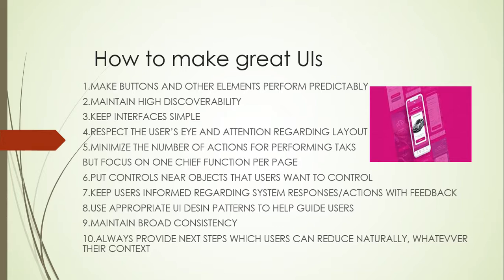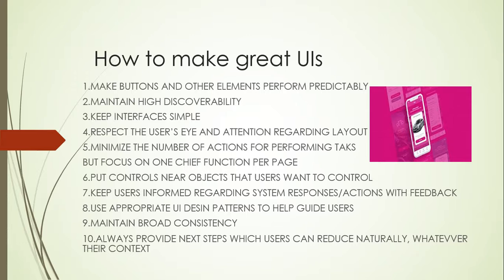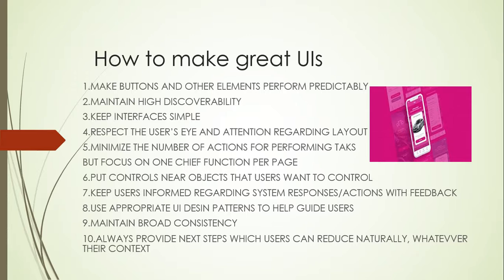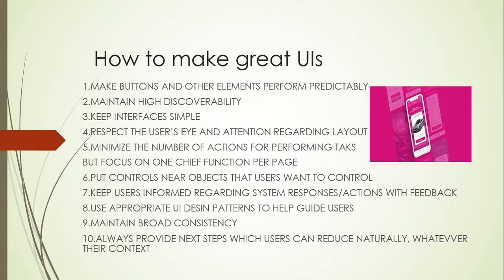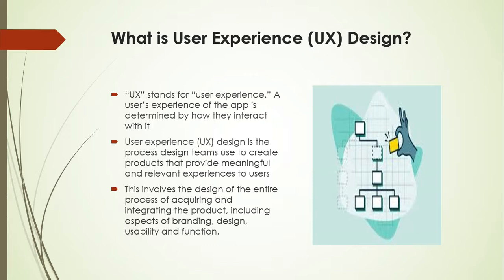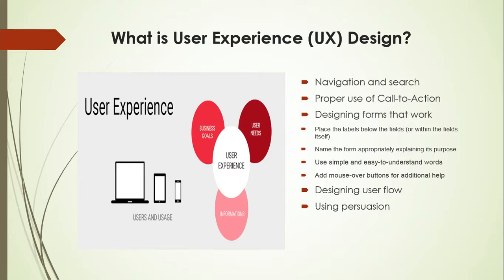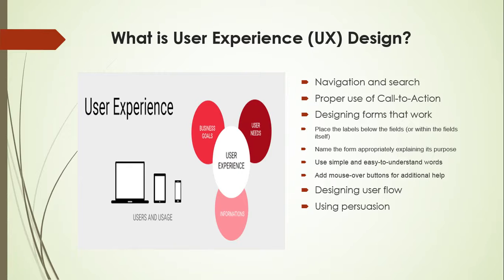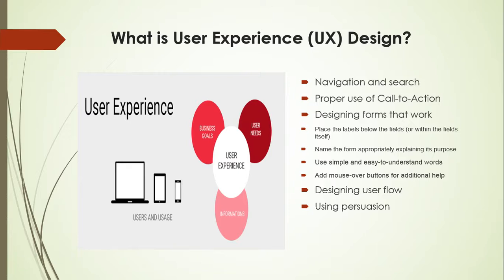How to Make Great UIs & UX design Introduction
What actually IS UX Design? How can you take an experience that already exists, and improve it for the user? In this video, we talked about how to make great UIs and UX introduction

Topics
1.How to make great UIs
2.What is UX Design?
3.Simple defintion of UI and UX design
4.Broader definition and considerations of UX design